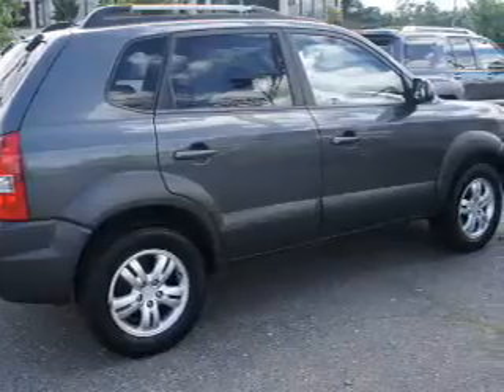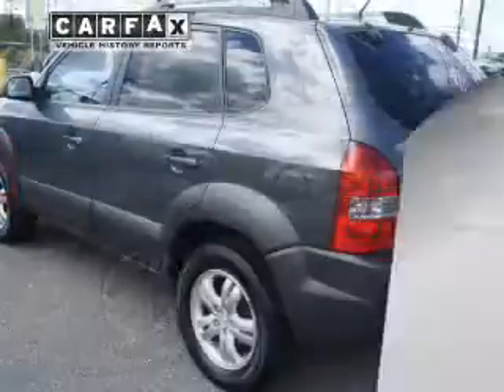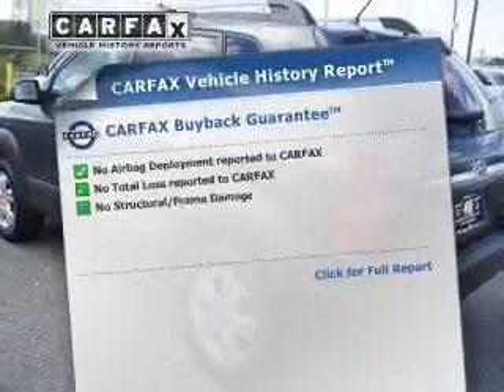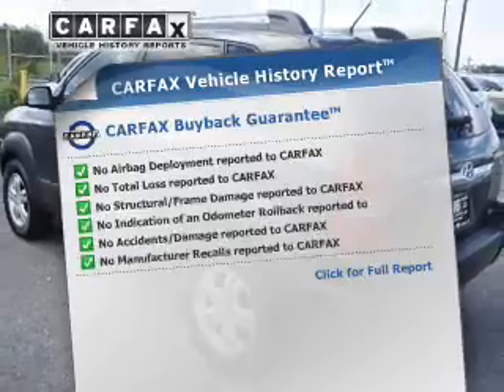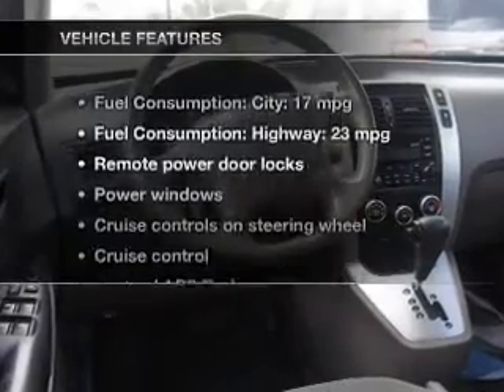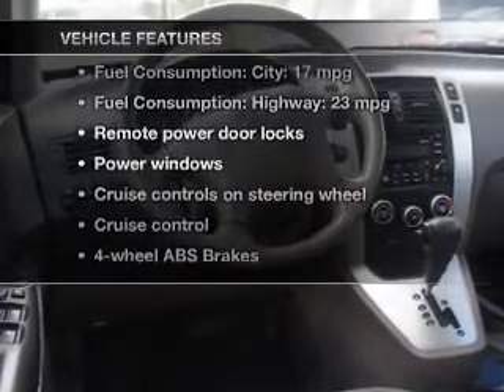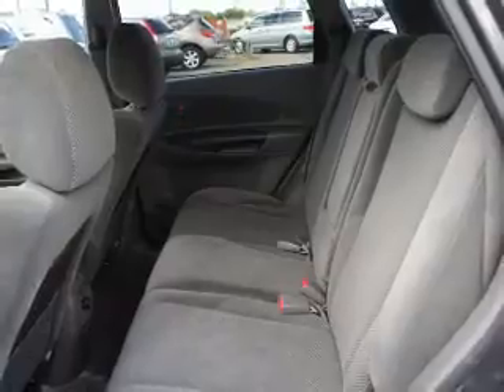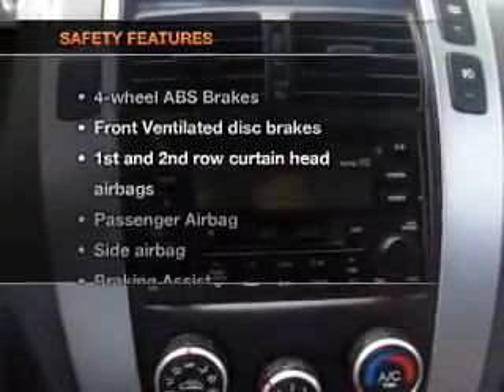2008 Hyundai Tucson - Totowa NJ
Year: 2008
Make: Hyundai
Model: Tucson
Trim: SE
Engine: 2.7 liter 6 cylinder 24 valve
Transmission: 4-Speed Automatic
Color: Dark Titanium Gray
Mileage: 49251
Address:
440 Route 46